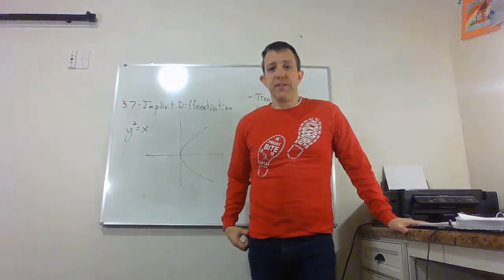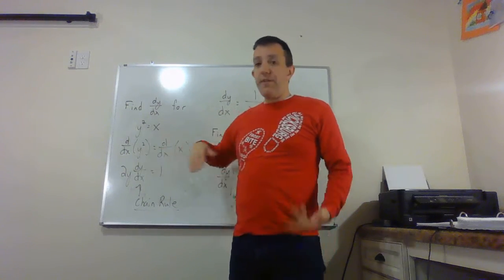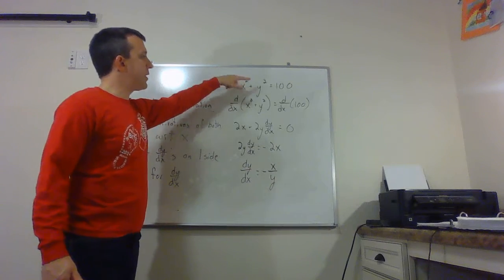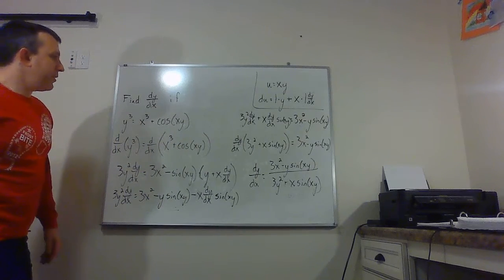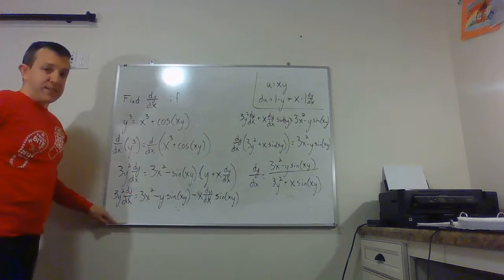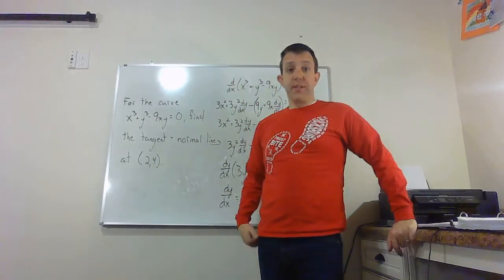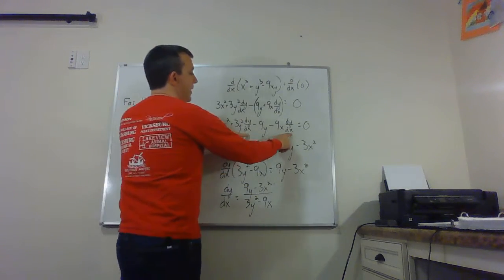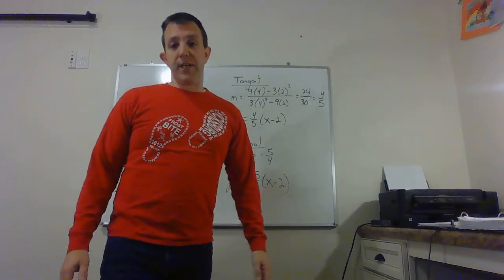Calculus 3.7A - Implicit Differentiation